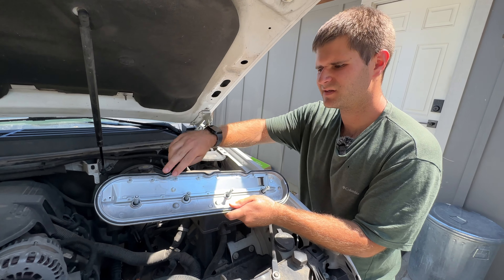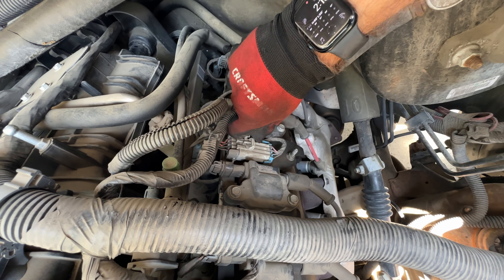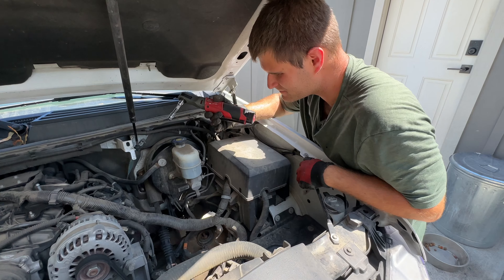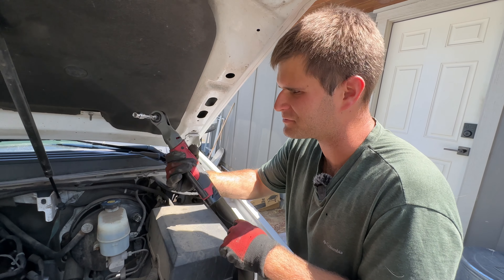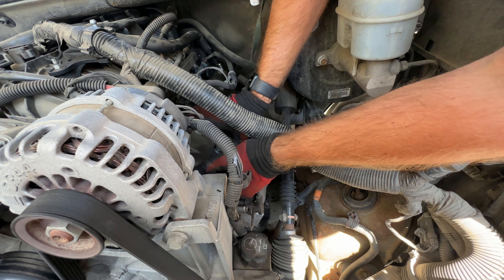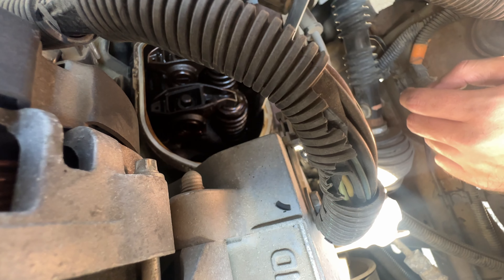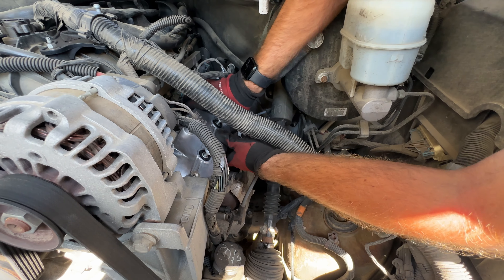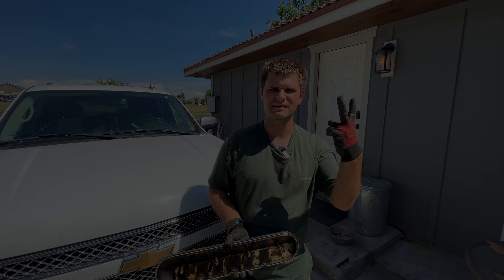How To Fix Oil Consumption On A 2007 - 2011 Chevy 5.3